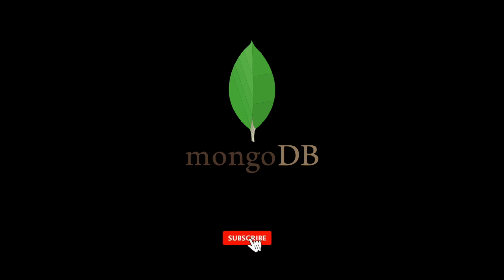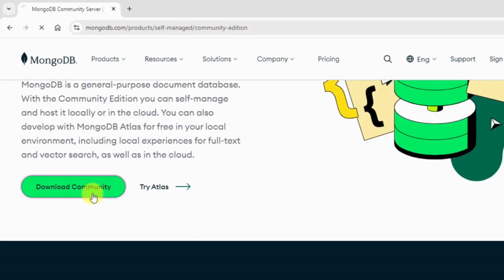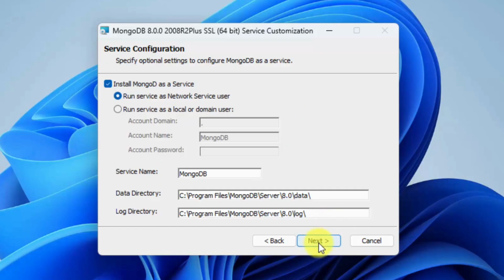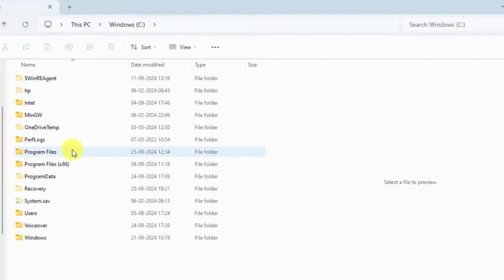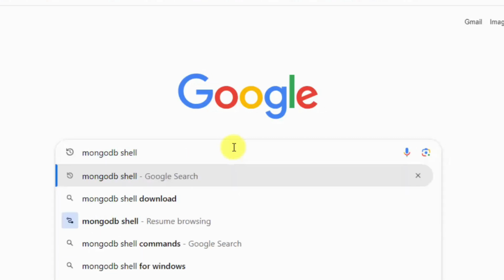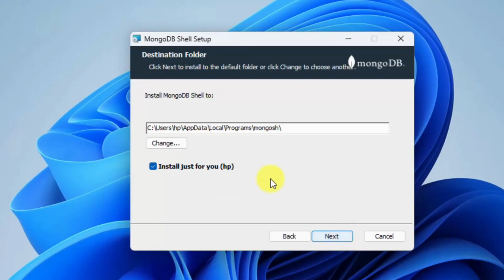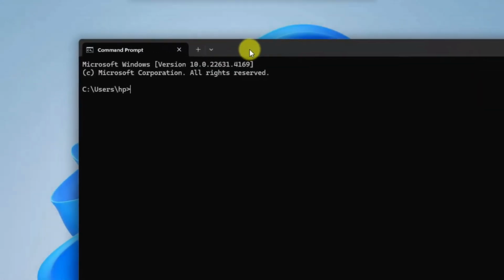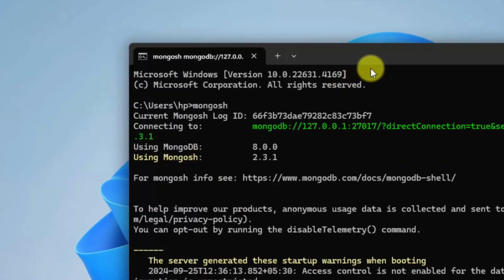How to Download & Install MongoDB on Windows 11 🚀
Learn how to set up MongoDB database on Windows in just minutes!

✅ What's covered:
✔️ Where to download MongoDB
✔️ Step-by-step installation
✔️ Database setup
Step-by-Step Installation:

    Select Version: 7.0+
    Choose Platform: Windows x64
    Download MSI installer

2️⃣ Run the Installer:
    Double-click the downloaded .msi file
    Accept the license agreement
    Choose "Complete" setup type

3️⃣ Verify Installation:
    Open Command Prompt and run: mongod --version
    Should display MongoDB version!

🎉 MongoDB is now ready for your NoSQL projects!